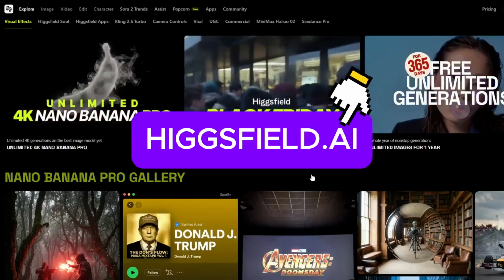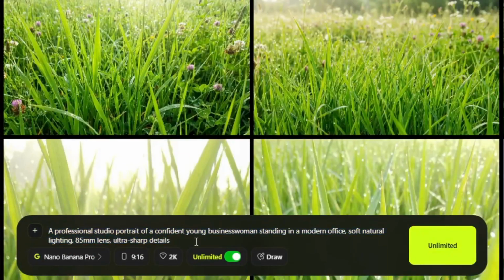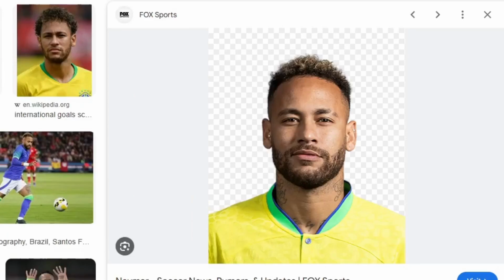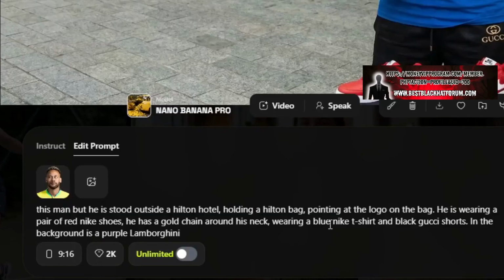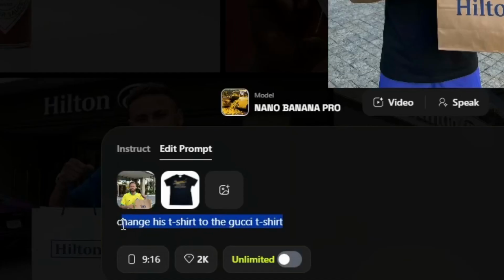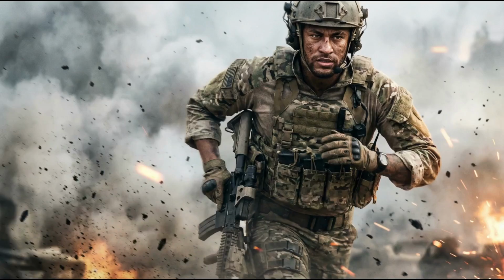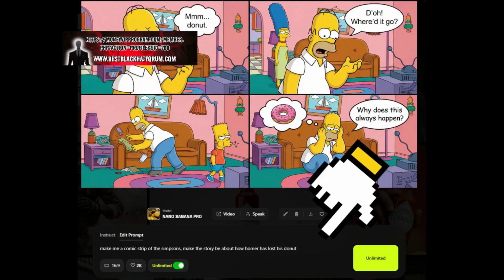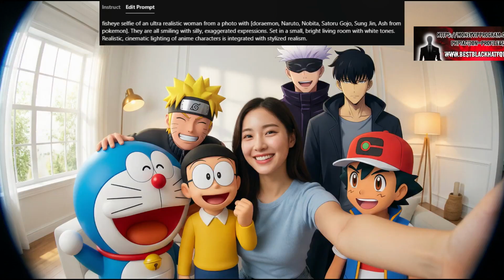ARQUITETO - ATUALIZAÇÃO NANOBANANA PRO